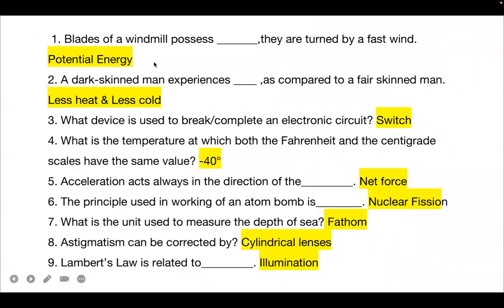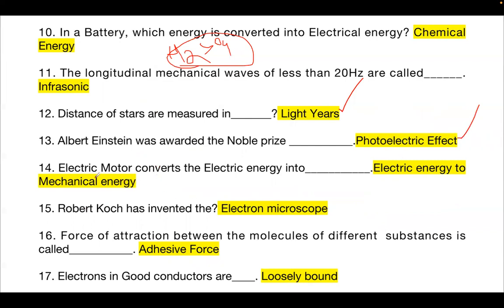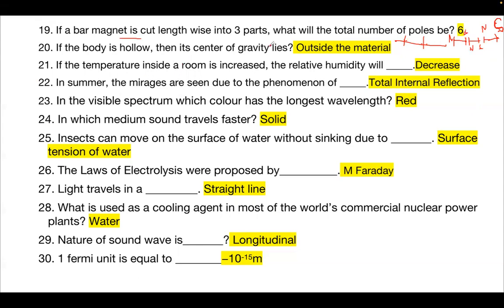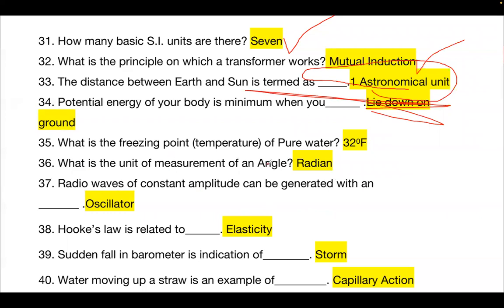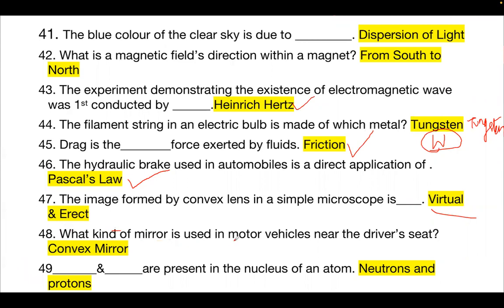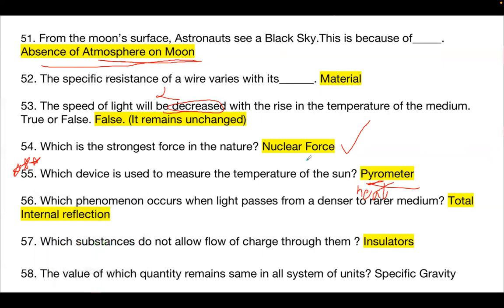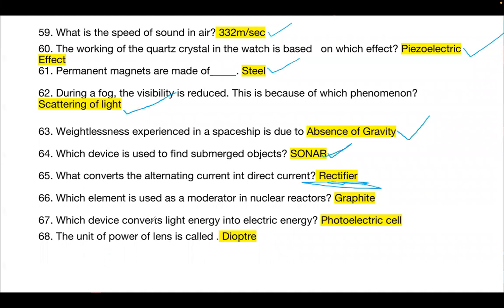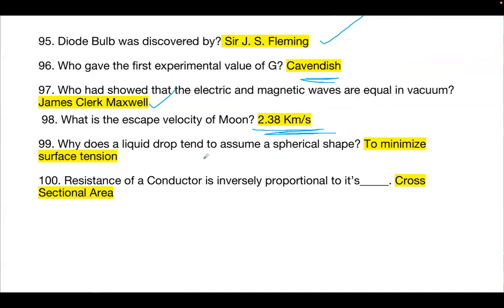Physics one liners TOP 100 MCQ /100 Top Science GK MCQs | SCIENCE GK MCQs Questions And Answers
science gk
gk questions
gk question
ssc maker
gk in hindi
best gk
science
target ssc live class
upp marathon class
sk jha science live class
static gk marathon class for - railway group d
ssc mts
gs
upp
lekhpal
static gk marathon class
gs marathon class
ssc mts marathon class
ssc chsl marathon class
gs in hindi
delhi police live class
targetssc
career point gk live class
delhi police constable live class
railway group d live class
science questions
science gk in hindi
gk science

science gk for amygd

cience exam

science uppe

human body scence

human body science qui

science question in english

cincin english for classi

science question in english for class 7

science question in english for class

science question in english for class 9

science question in english for class 10

bology question in hindi

biology question in english

biology question for edu

biology question for da

biology question for railway exam

biology question for exam science important question science question and answer

science question science gk questions and answers science for any ods science for agniveer

science gk trick in hind

cience for sacch

science in bengal

science gk for competitive exame

science in odio top science gk

question top science gk in hindi

top science g

best science gkbook

best science qe questions

top 15 science gk questions and answer

top trending science

tip trending pk scimmer group

science most important question for seg

science important question for my ge

science for saccha

cience for Science k science important question:

science question and answ

science GK on hindi

Top Science gk

Most Expected Scence Ok MCO

Top Science Questions And Answers

Science Ok for as gd 2012 Science ak

science gk for pe

science question

ocience gk questions and answer

science in hind

science english science gk trick in hind science in bengal

ocence for competitive exams

top science question

tmp science gk in hindi

top science k

best science gk questions op 15 science gk questions and towers top trending science

top trending gatience group d

top trending ok science numerical

plant kingdom by khan s plant kingdom clas

plant kingdom biology simplified plant kingdom biology at plant kingdoms biology class 11 plant kingdom bology simplified to part

plant kingdom biology class 11 one shot

human body biology in hind

plant kingdom biology booster

plant kingdom biology simplifiest

plant ungdomsbology class 11 unicadany

human body

human body mo

human body mcg for neet 2022

human body mcq for railway human body mog in hindi human body mog questions. human body mcg for net in hindi

human body men for compettive exams

plant kingdom meg for lab assistant

plant kingdom mog by anand man plant kingdom-moq class 11 animal kingdom tricks

animal kingdom clats 11 ritu rattewa

animal kingdom mog for neet 2022

animal kingdom mog for neet 2021 animalang mog for animal kingdom mog in hindi

animal kingdom mog for away

animal kingdom mog by kajal man

plant Hormone

plant hormone in hindi plant hormone moq in hind plant hormone trick

plant hormone class 10

plant hormone class 11 plant himnune boc 2nd year

plant hormones tipsc plant hormones teaching pathshala plant hormones types and functions

plant hormones by khan sit
plant hormones tropism and waxin plant hormone audin
glands of the human body
glands in the neck Glandsbykajat man part 1 glands and hormones glands and hormones by neeraj sit
glands and hormones by khan
hormone and enzyme diffe
Indologus